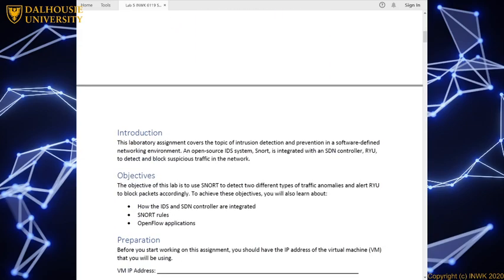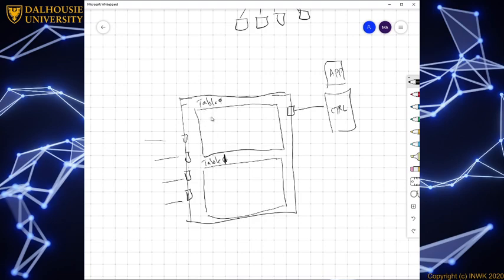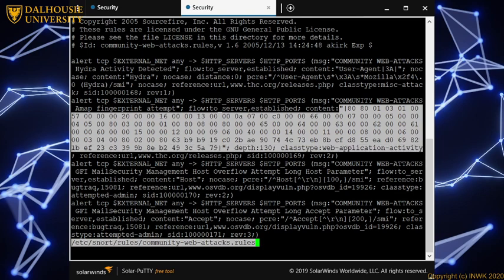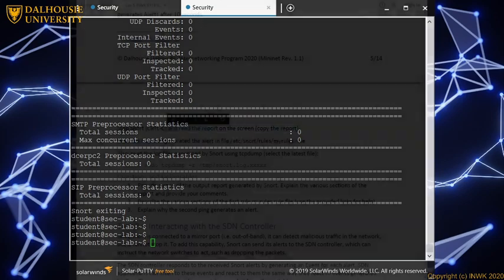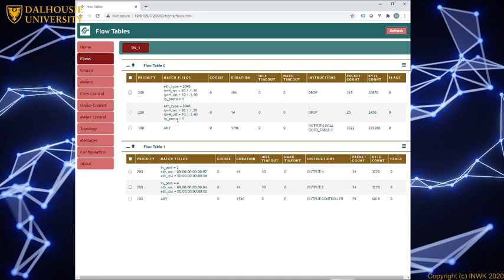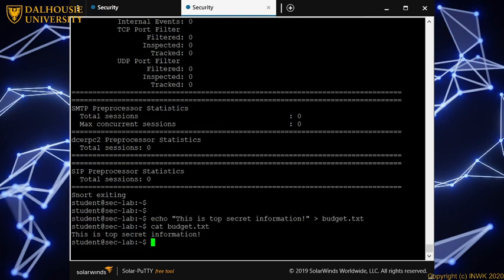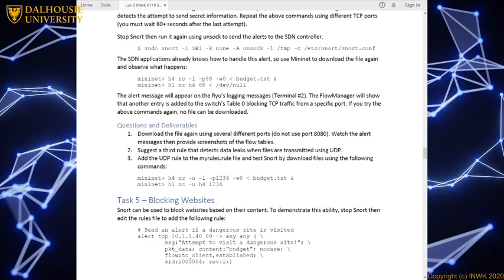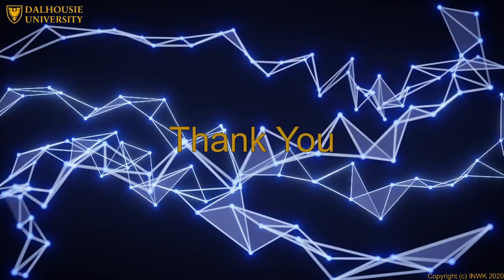Network Security Lab 5 Demo